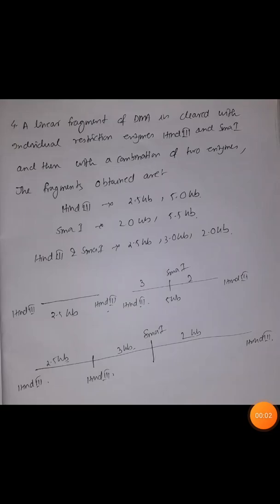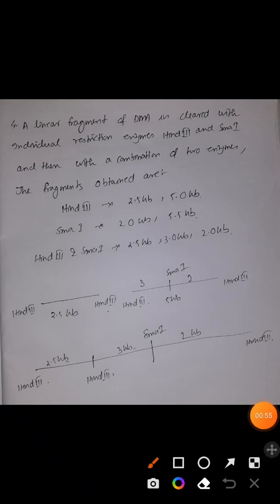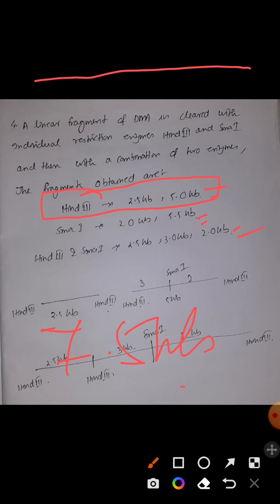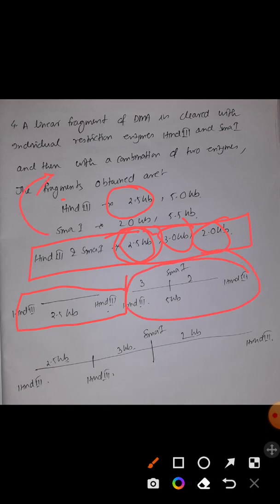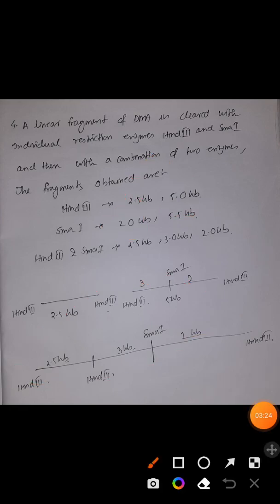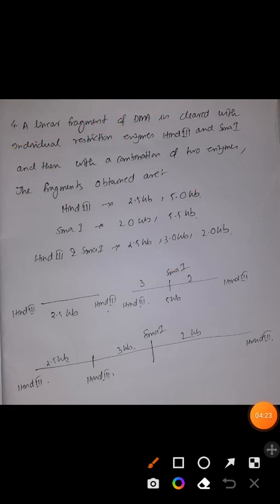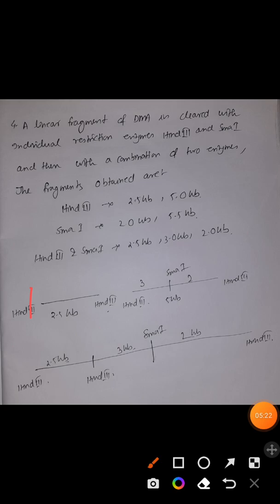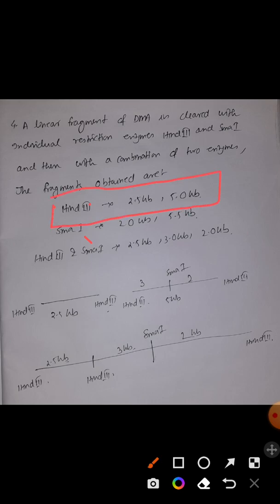Restriction mapping problem 2